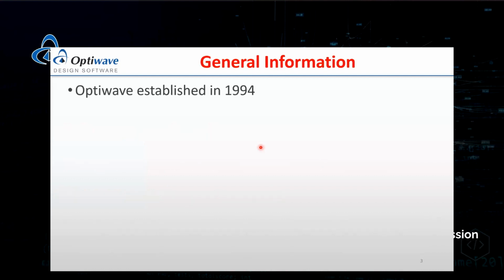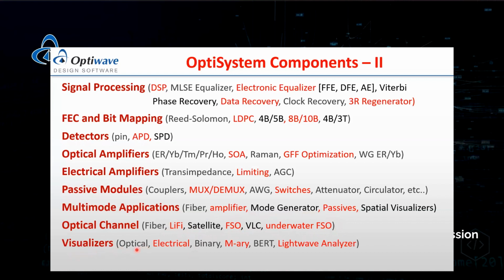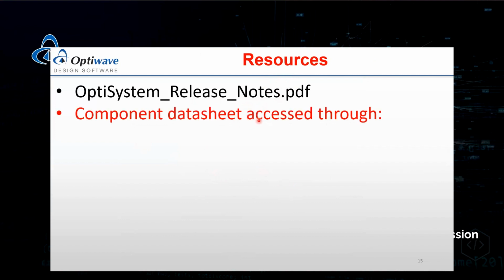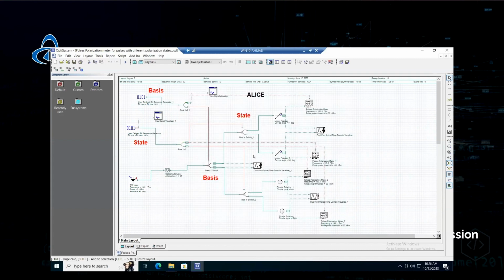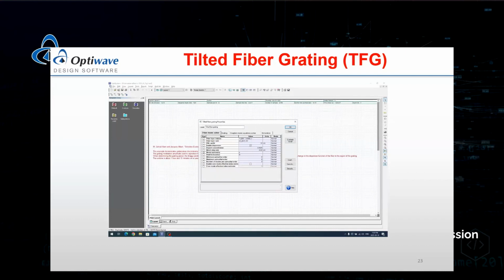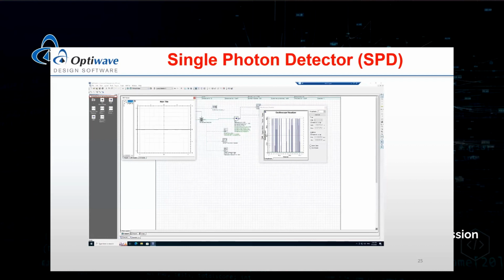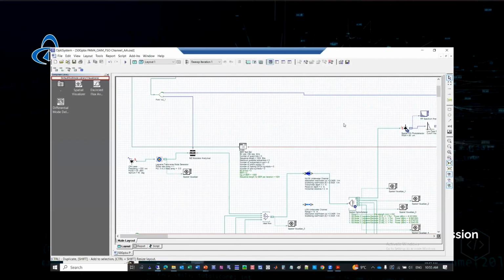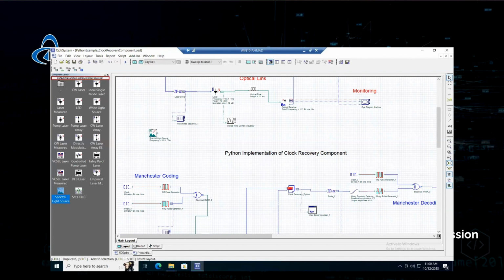OptiSystem 21 Unveiled Empowering Photonics Innovations in QKD, Sensors, and Underwater FSO Transmi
Optiwave Systems Inc. provides software tools to design, simulate, optimize, and analyze photonic components, links, systems, and networks. We showcase in this webinar the eight newly added components, visualizers, and discuss the improvements in OptiSystem version 21. OptiSystem new version addresses the needs of engineers and researchers in the areas of QKD, Sensors, and underwater FSO transmission systems.